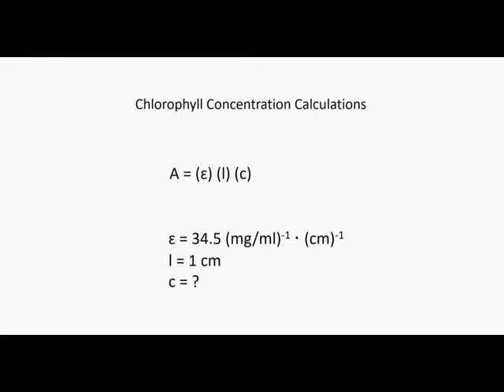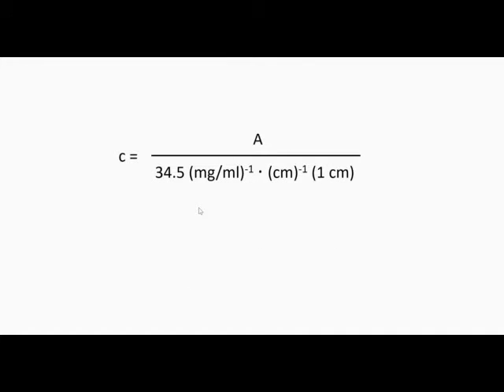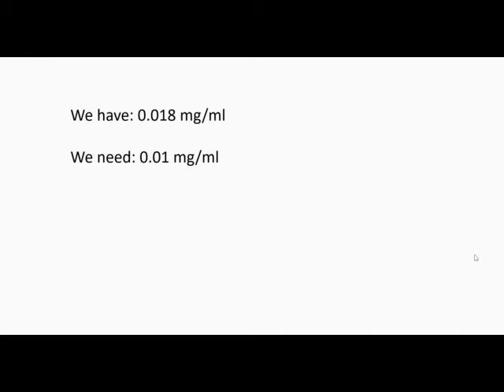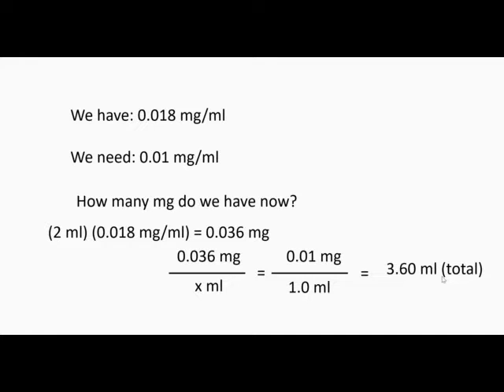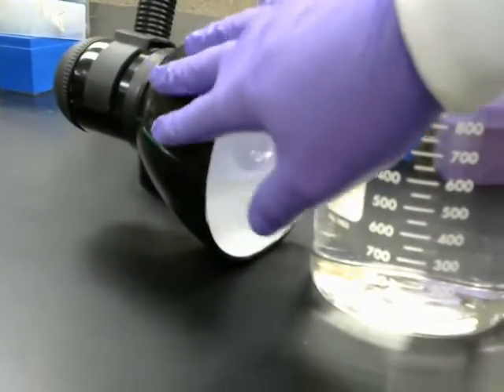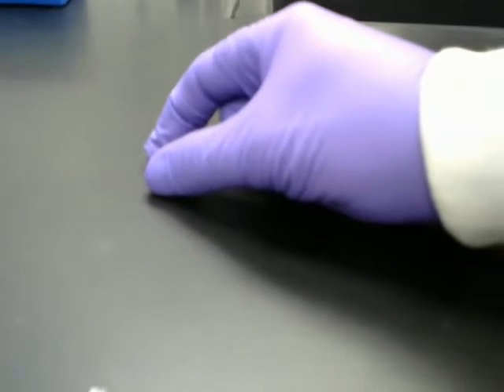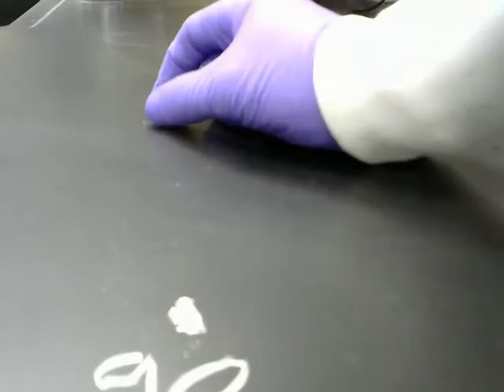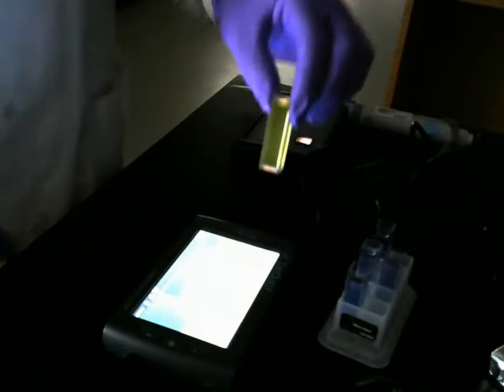Chloroplast Experiment Demo F20